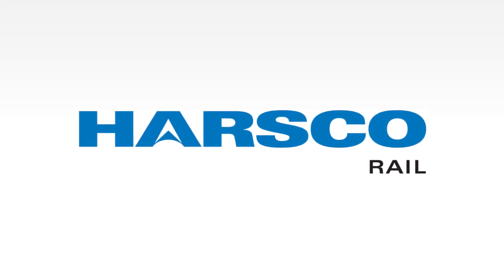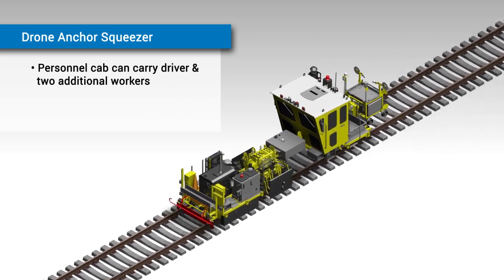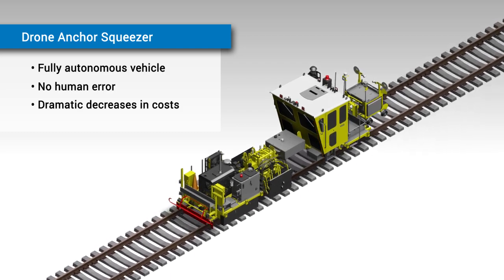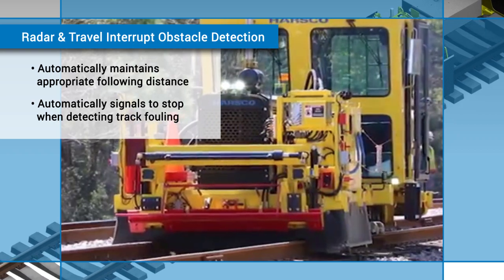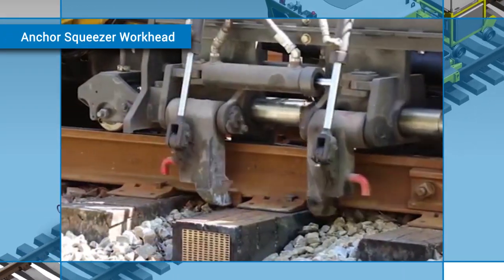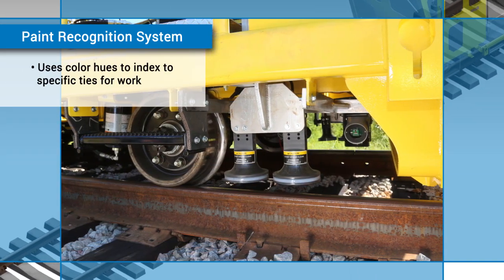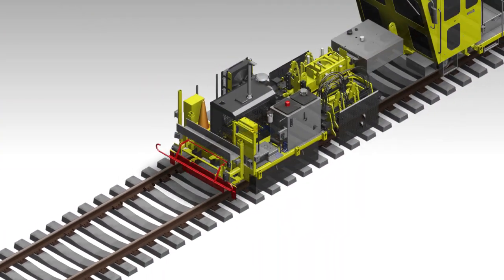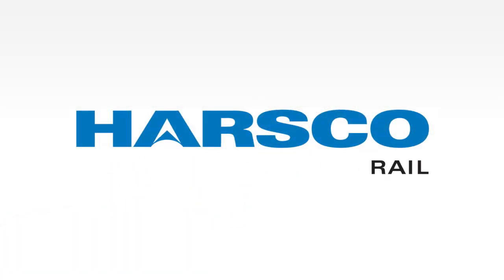Drone Anchor Squeezer - Model DSQA1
The Drone Anchor Spreader,  DSQA1 is part of our line of Drone track maintenance machines. Designed to bring automation, high production, commonality and overall cost savings to your track maintenance projects.